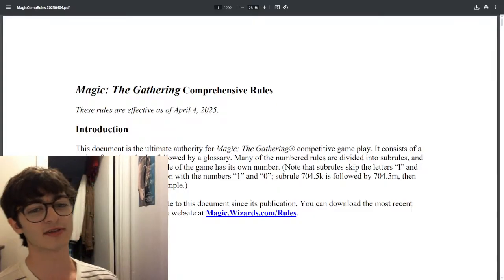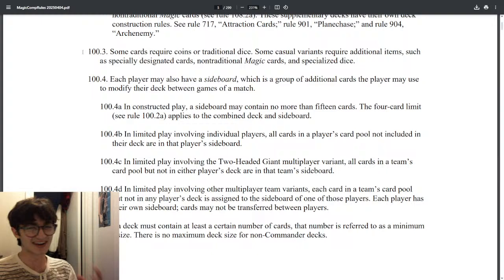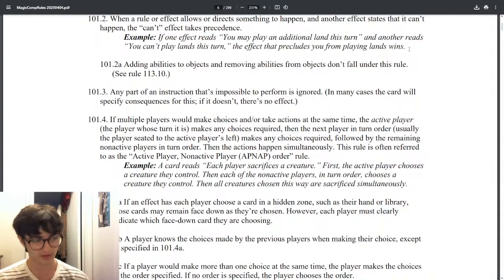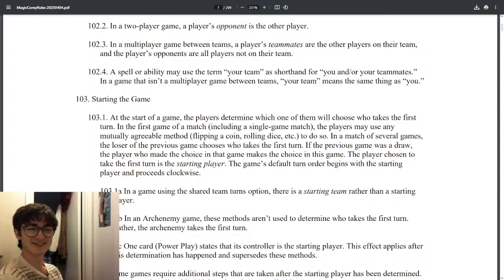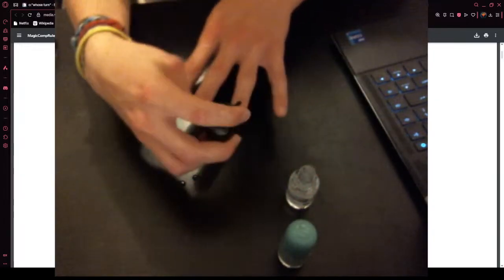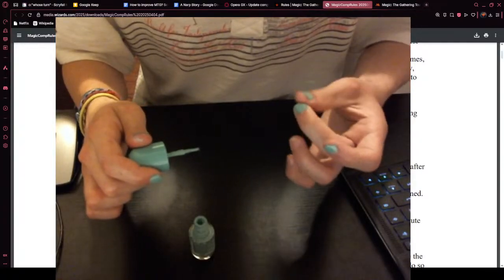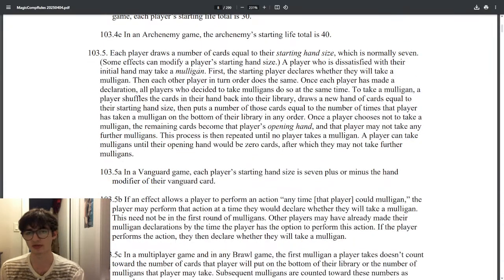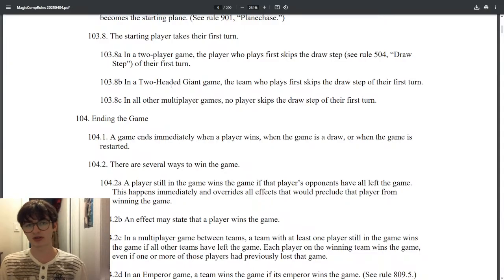live reading the comprehensive rules MTG